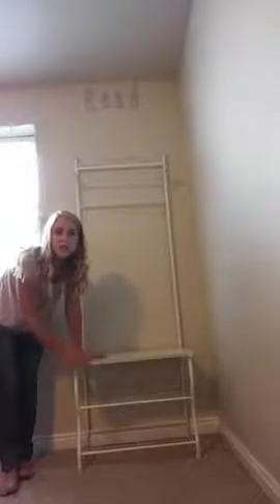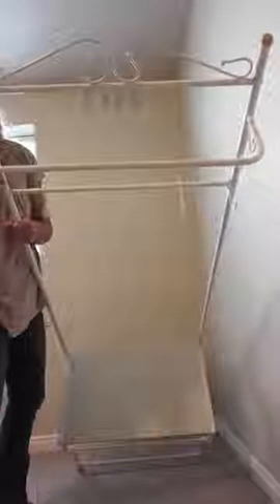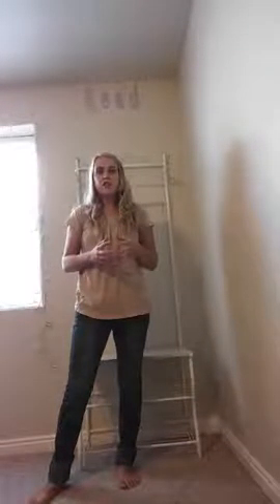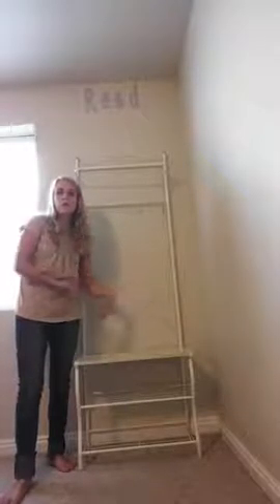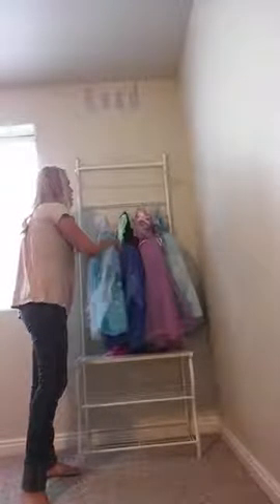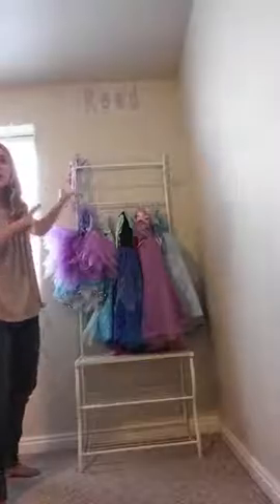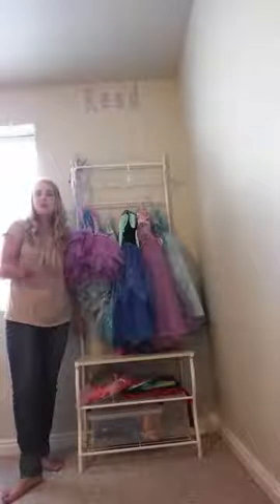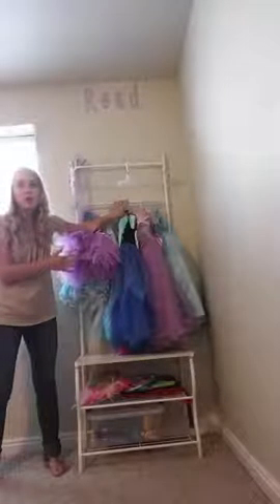LANGRIA Entryway Metal Storage Shoe Bench with Coat Rack, 3 Tiers and 5 Free Hooks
To View or Purchase Product

This is a nice little piece of furniture that is pretty versatile. The organizer is pretty neutral looking and would blend with most décor. It is all white with a light wood shelf. The assembly is easy, which is always nice. It is light-weight but definitely sturdy.

This piece has two wire rack shelves that are ideal for shoe storage or even organizing bins. There is a white wood shelf above that that is perfect for sitting bags or other items when you come in the door. There are 5 hanging hooks that are able to be slid into any position but can’t be removed without disassembling that bar. There is also a hanging bar at the top that you can use to hang hangers on. There is decorative trim along the top and sides.  The unit is small and lightweight. It is also pretty short in height- I am 5’1 and this is just slightly taller than me.

This is great for the obvious purpose of using as an entryway organizer by your front door. This makes a great place to sit your bag down, set your shoes and hang up your coat. This isn’t a huge unit so may not work well for a large family. This would also be fantastic for the entry of a bedroom or a dorm room. It isn’t too wide so it’s not intrusive in your room.  If you don’t have a lot of organization in your closet, this is small enough to be used in there.  I am actually using mine in my playroom for a dress-up station. I hang my daughters’ princess dresses on the hooks, and place all dress up accessories on the shelves and in bins on the shelves. I love it and it is working great! This makes it easy for my 5 year old to access all of her dress up clothes and be able to hang them back up and organize.

I love that this piece is so versatile; someday when my girls are no longer playing dress-up this could easily move into a bedroom or be used in a different purpose in my house. This is a good buy and I am pleased with the quality. I am so glad that I thought outside of the box on this one and did something different with it.